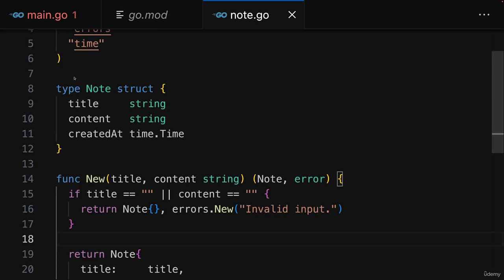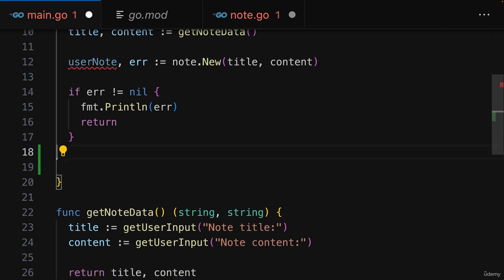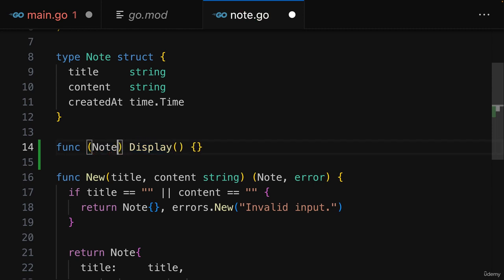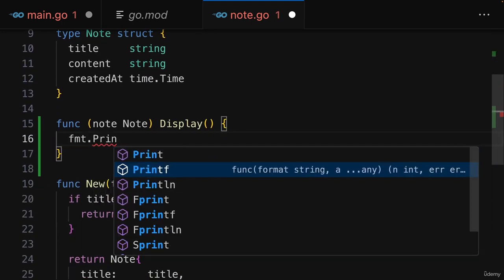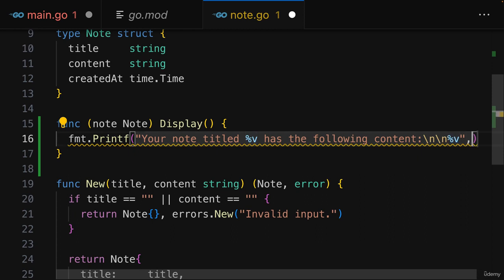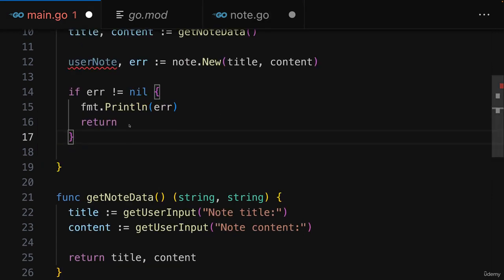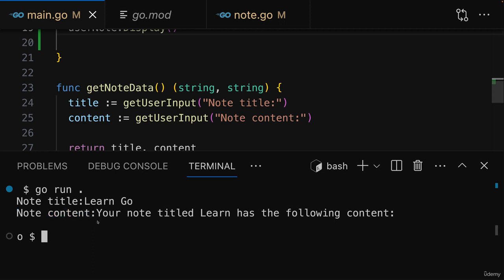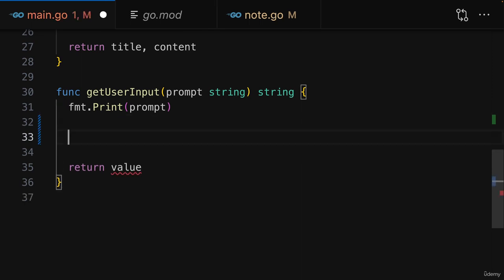83 Practice Project Adding a Method